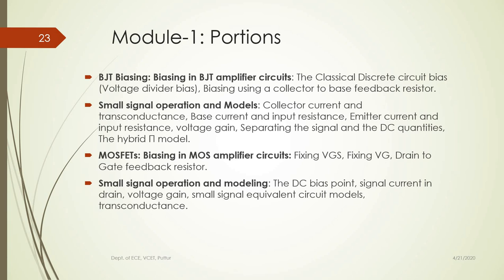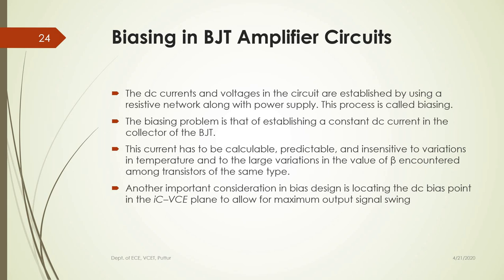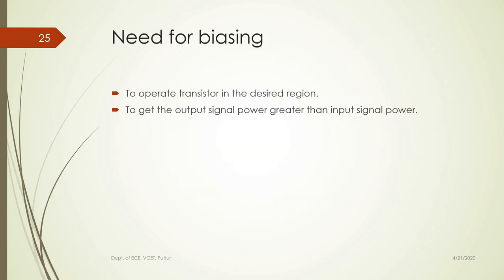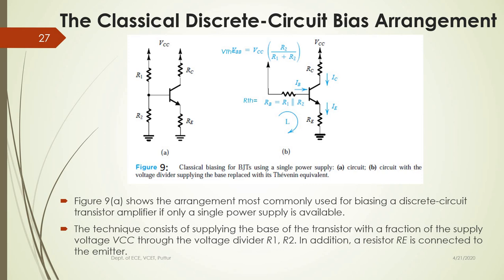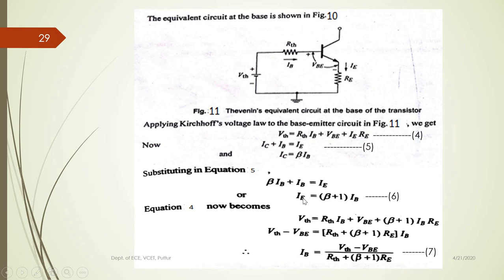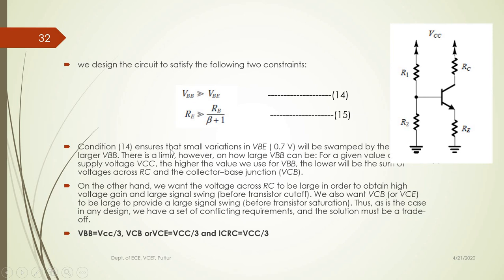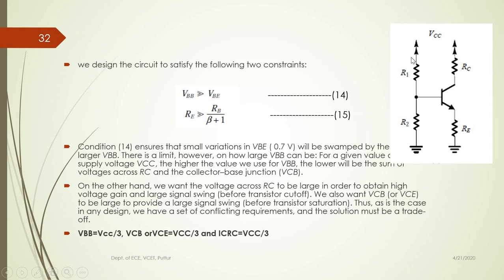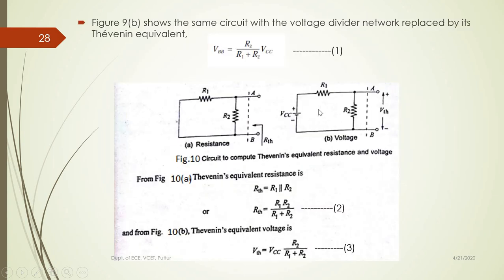4th sem :Analog Circuits:Module-1:Class_2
The classical discrete circuit biasing